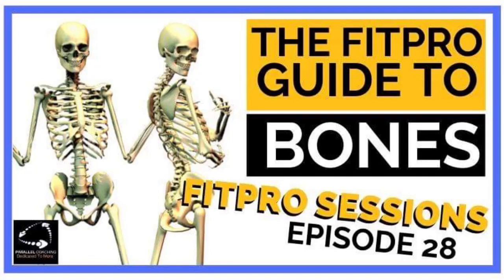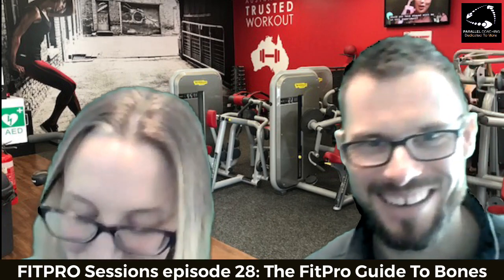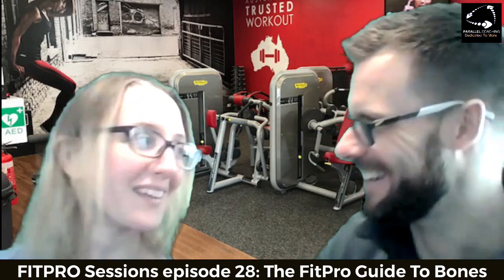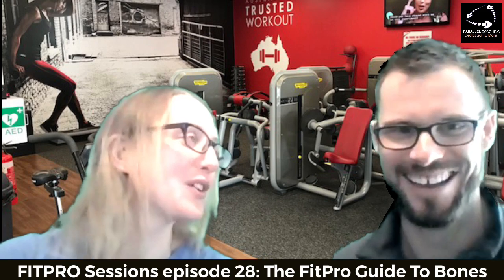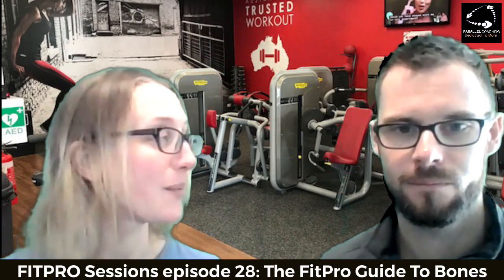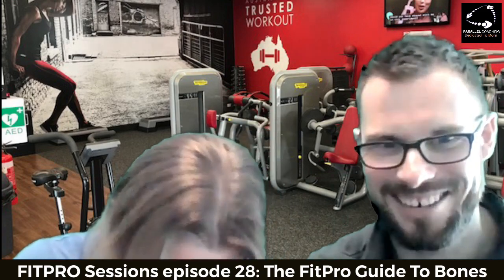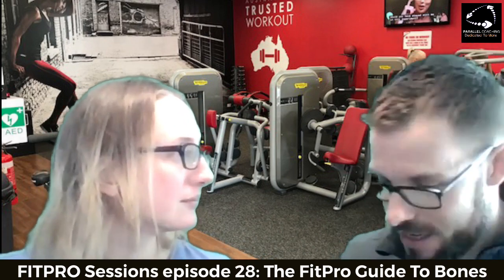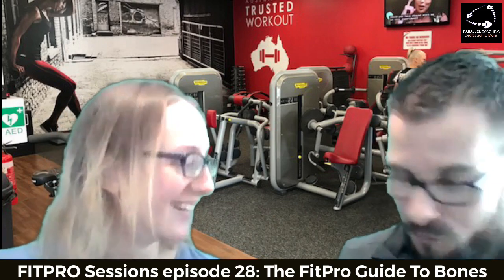Episode 028 The FitPro Guide To Bones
Today’s FitPro Sessions Podcast is the FitPro Guide To Bones.
FitPros often see the SKELETON as something that they need to know just for the anatomy exam;
this means that as soon as your exam is over
poof!

All the information disappears from your brain
The biggest problem with this is that forgetting the info learned about the BONES effects your ability to be an outstanding coach

It’s a cascade effect:
Without knowing the bones of the body, it is tricky to learn the origin and insertions of muscles.
If you don’t know the origin and insertion of muscles then its hard to understand muscle actions,
If you don’t know muscle actions then you don’t know which muscles worked on exercises.

If you don’t know about muscles worked on exercises then your planning for sessions is GUESSING
Today, Neale and I explore the FitPros guide to Bones, everything you need to know about bones and the skeletal system… with a bit of extra chat about Honeycomb icecream 🙂

Timestamps:

0:30 Introduction to Episode 028 of the FitPro Sessions Podcast
1:30 Why knowing the bones is important for you as a FitPro beyond the exam
4:00 The cascade effect of not knowing the bones
6:30 Physiological adaptation, posture and technique
8:30 The Skeletal System overview and functions
14:00 The bones you need to know for your fitness exam
15:50 The 5 types of bones in the body
23:30 Understanding the different layers of bone tissue
26:30 Bone Cells, remodeling of bone tissue
29:40 Bone density and preventing osteoporosis
35:30 Why anatomy and knowing the bones is important
36:30 Your invitation to our Revision Mastery Bootcamps
38:40 Reach out to us and join us in our Inner circle Facebook Group

The FitPros Guide To Bones:

By learning the Skeletal system and valuing this knowledge it will advance you as a FitPro and as a coach.
For example, knowing the bones and skeletal system allows you to KNOW exactly WHAT the body should look like when observing your client.
making you a human x-ray machine

Learning the bones and joints allows you to understand movement, injuries, muscle actions and how this relates across to energy systems.

So, although Bones may seem like a tedious link to coaching and instructing clients, this knowledge can impact you greatly.

Grab the FitPro Sessions Podcast show notes and MOCK QUESTIONS:

Join our Parallel Coaching Inner Circle with other FitPros like you

You can then download the videos to MP3 and MP4 to slice your revision time in half and finally understand the key principles of exercise.

“EVERYTHING You Need To Learn, Revise And Pass Your Fitness Exam”

Hayley “guide to bones” Bergman

Parallel Coaching